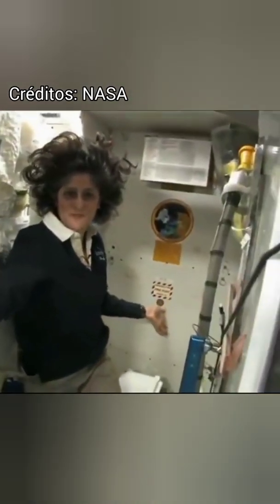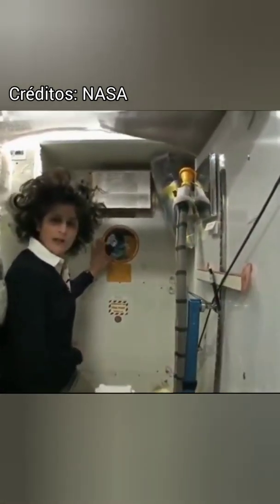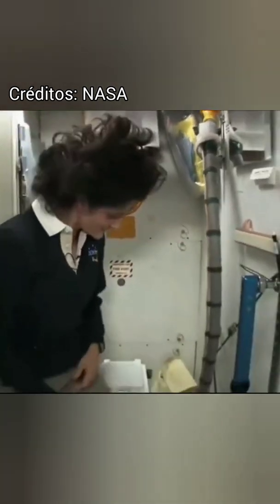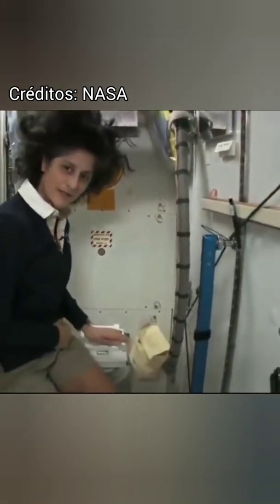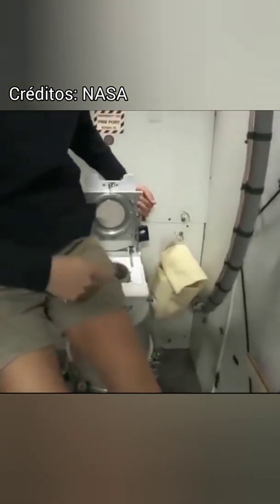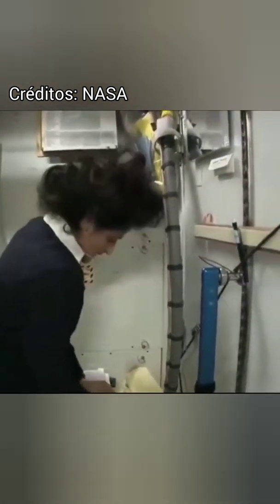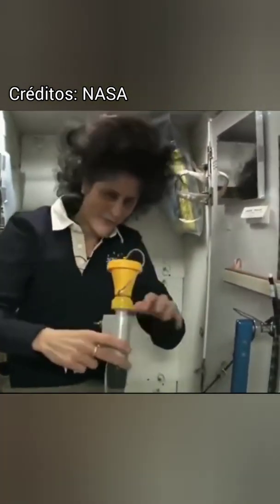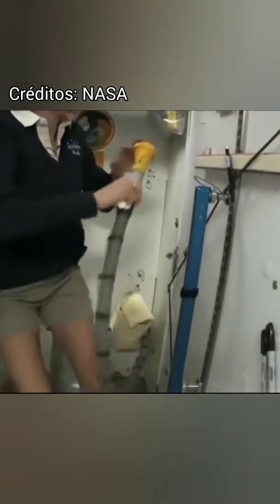Astronauta mostrando o banheiro da ISS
Sunita Williams faz um rápido tour pela Estação Espacial Internacional e explica onde e como os astronautas usam o banheiro espacial enquanto estão a bordo. Crédito: NASA